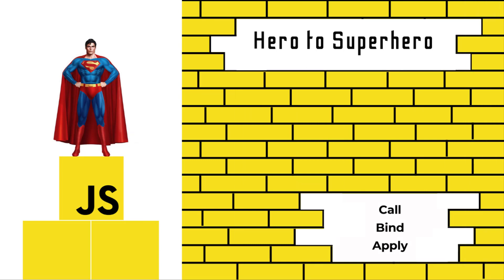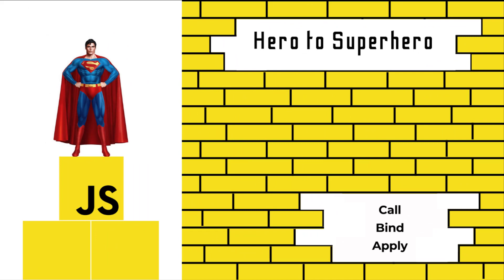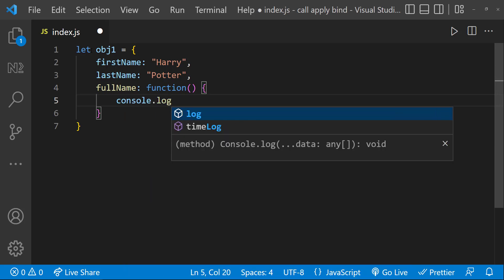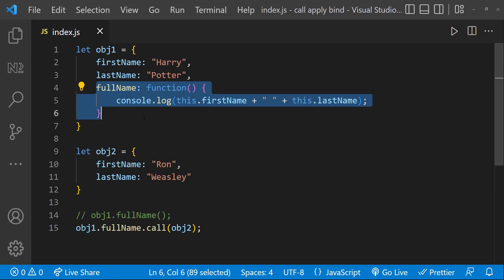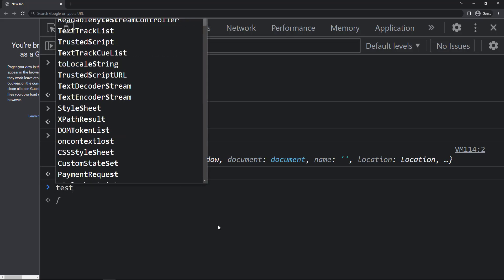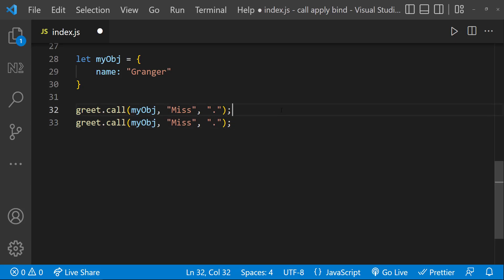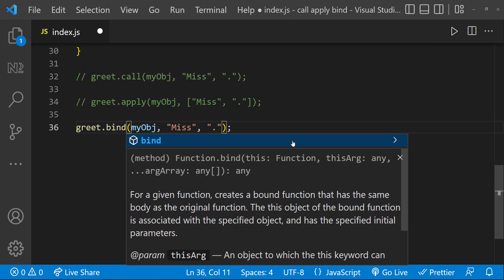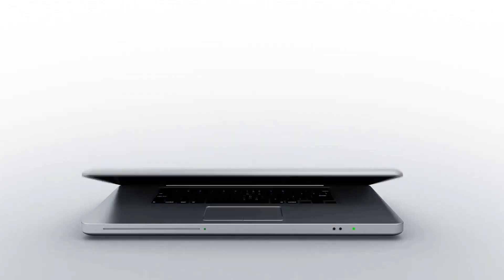JavaScript Call Bind and Apply | Mastering Advanced JavaScript Concepts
Master JavaScript and Ace Your Interview: The Ultimate Course for Becoming a JavaScript Expert.

Are you a JavaScript developer aspiring to become an expert and excel in your interviews? Look no further! Introducing the "JavaScript Hero to Superhero" course designed specifically for JavaScript developers who want to elevate their skills to the next level.

If you're new to JavaScript, we've got you covered too! Check out our specially curated playlist called "JavaScript Zero to Hero," which covers all the fundamental concepts you need to know.

Master the Magic of call, apply, and bind in JavaScript [Advanced JavaScript Tutorial] (javascript callapplybind js)

In this advanced JavaScript video, we dive deep into the world of function invocation methods: call, apply, and bind.  You'll learn exactly when and how to use each method to achieve powerful control over how your functions are executed.  Whether you're a seasoned developer or just starting to explore advanced JavaScript concepts, this video will provide you with the knowledge and understanding to leverage these methods effectively in your projects.

Here's what you'll learn:

The core concepts of call, apply, and bind
When to use each method for optimal code execution
How these methods fit into the advanced JavaScript landscape
This video is part of our comprehensive Advanced JavaScript playlist, designed to equip you with the skills and knowledge to take your JavaScript development to the next level.

TIMESTAMPS
00:00 INTRODUCTION
01:08 CALL
03:04 APPLY
03:31 BIND